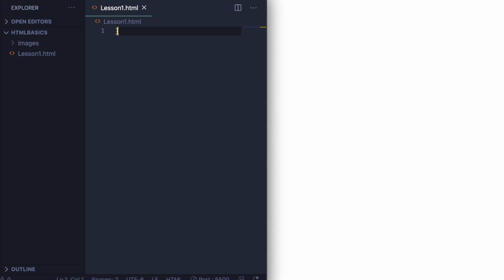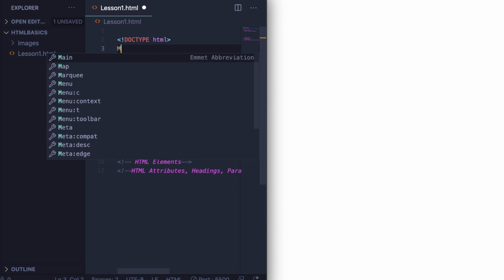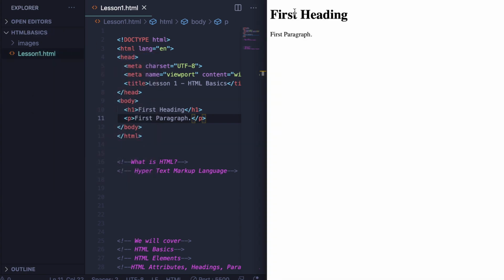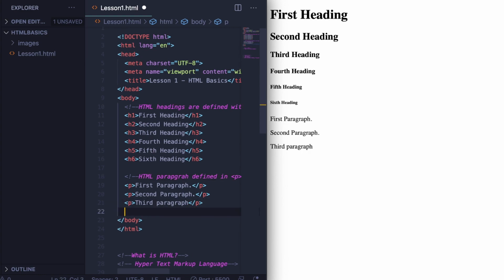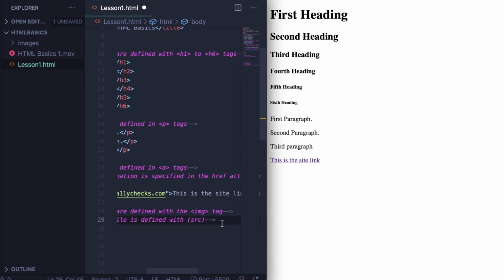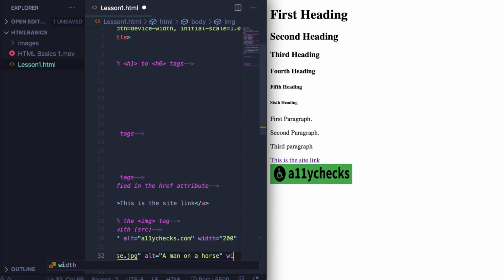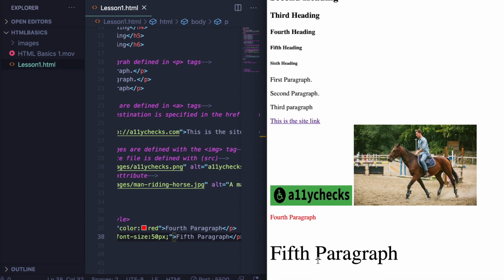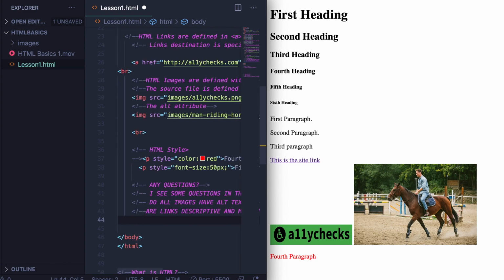HTML Basics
A very basic HTML tutorial